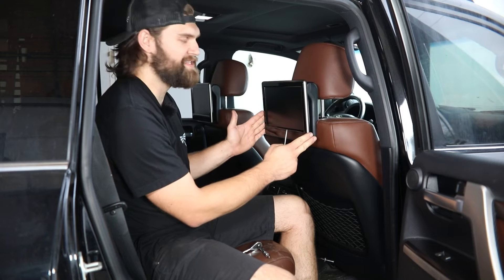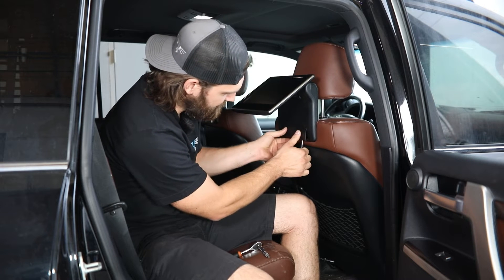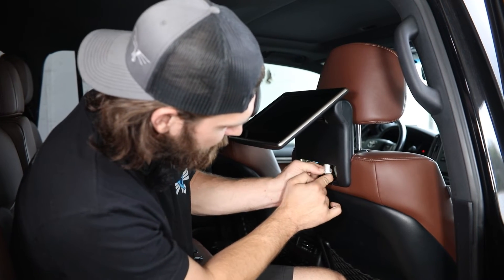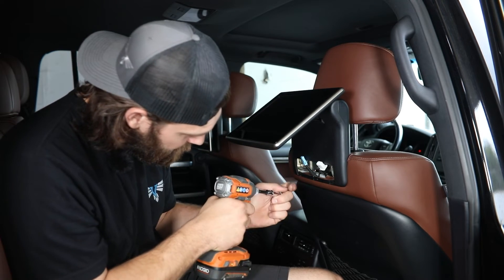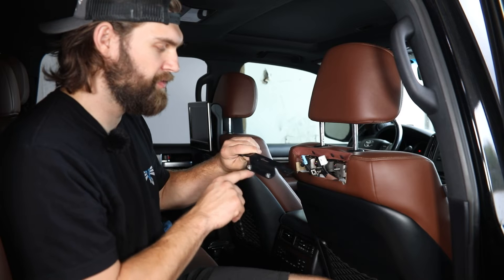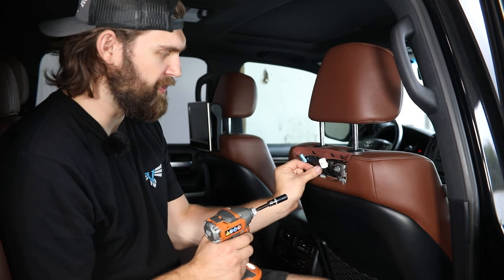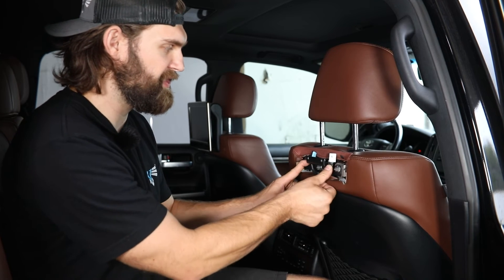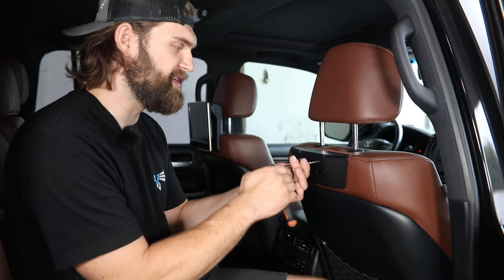200 Series Land Cruiser Seat Back Monitor Delete Install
Kevin installs the Seat Back Monitor Delete from Victory 4x4 for the 200 Series Land Cruiser and LX 570.